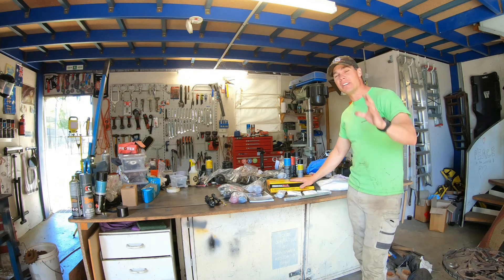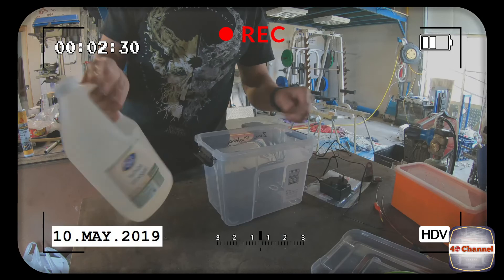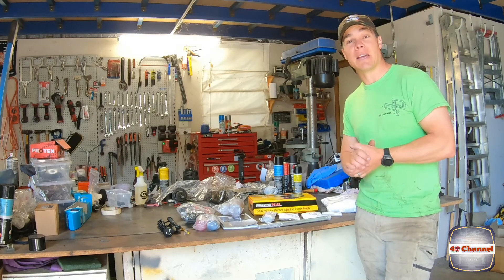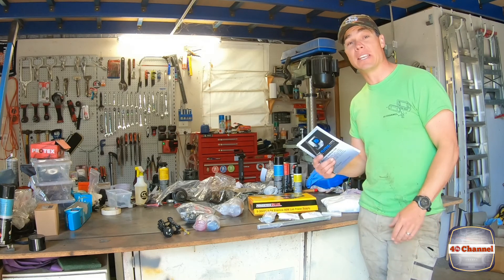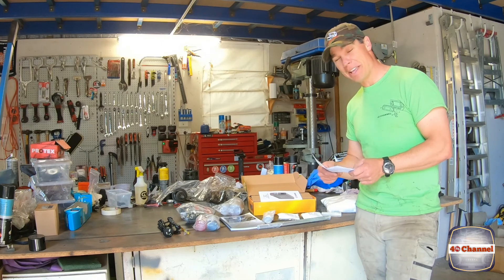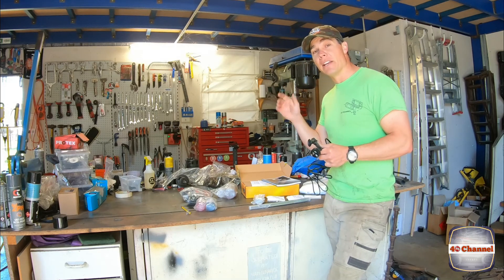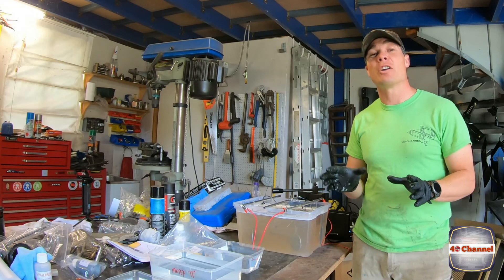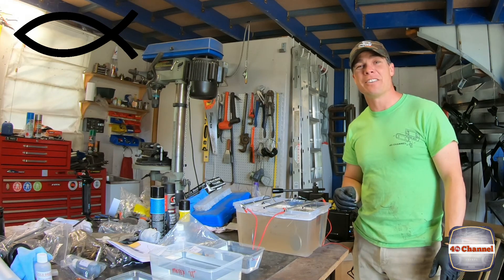S2EP34 - Electroplating at Home, How hard can it be? Bring the smaller items back to life.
In true form in keeping the whole 40 series build in the home shed, I have gone out and brought a electroplating kit to restore some of the smaller items of the build. It was all surprising easy to set up and the results are awesome!
I brought and shared the Jane Plating Kit on my own accorded these guys have had no knowledge of who I am or what I have done, But I have to say it is a fantastic kit!